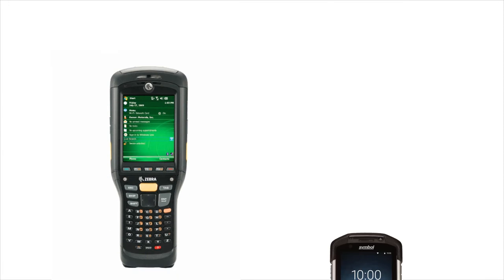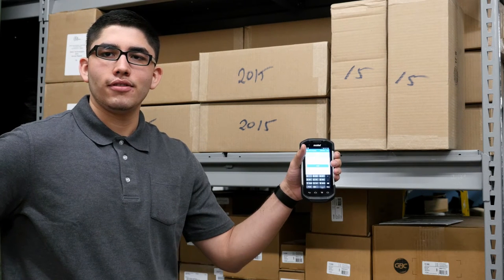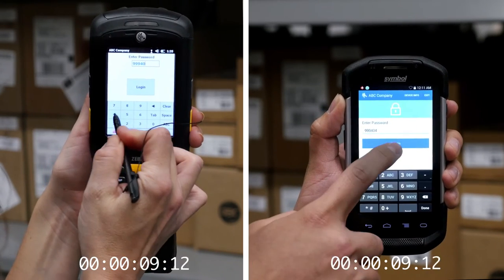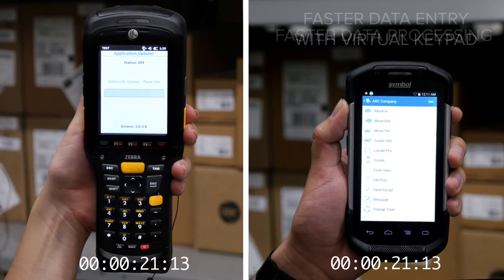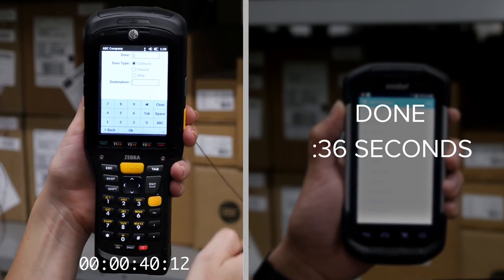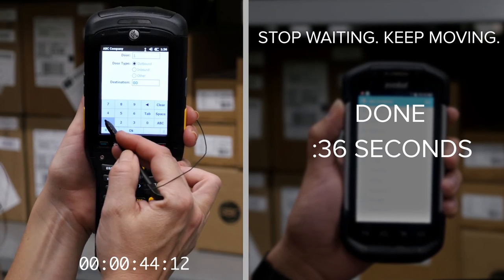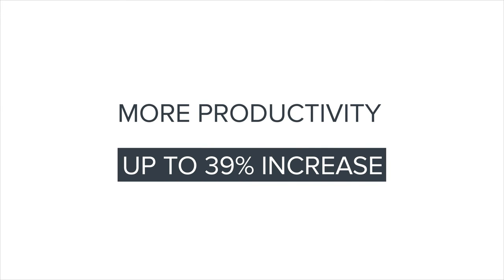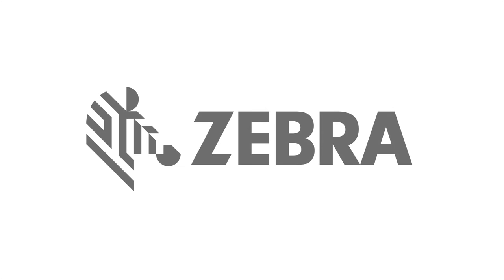Zebra: Experience a Modern Enterprise App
Watch Zebra perform a side-by-side comparison of how a modern Android mobile app compares to a legacy Windows Mobile app. Learn more about how Zebra can help you increase productivity and migrate your apps without hassle